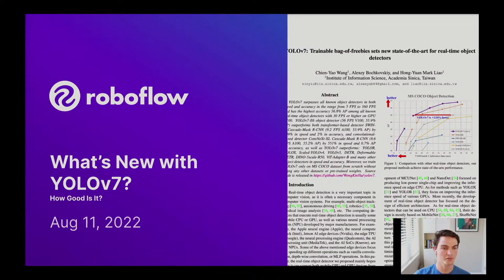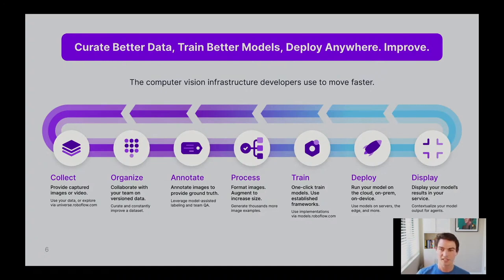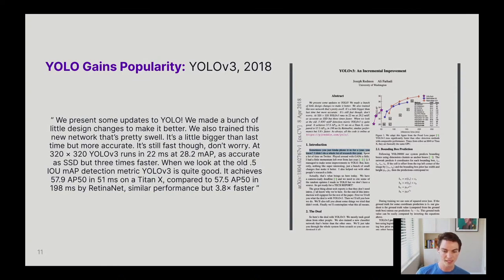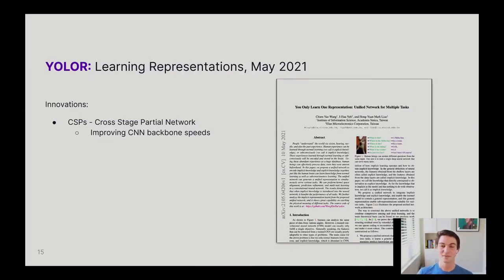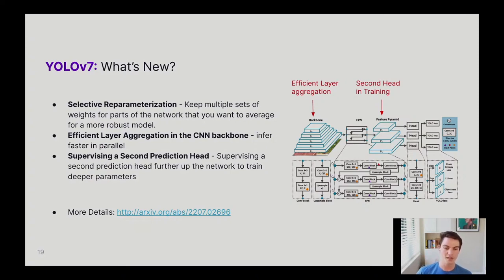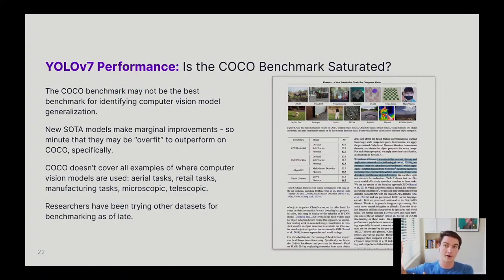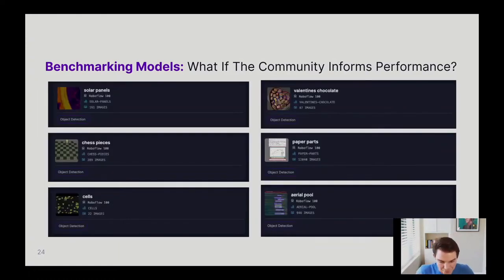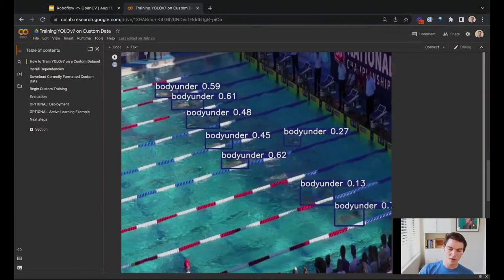YOLOv7: How Good Is It? with Joseph Nelson - OpenCV Weekly Ep. 69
YOLOv7 is here, and faster than ever! But how good is it really? Find out Thursday on OpenCV Weekly Webinar as Joseph Nelson joins Phil Nelson (no relation) and Satya Mallick in the OpenCV studio.

Live from the OpenCV Weekly Webinar virtual set. Come for the presentation, stay for the Q&A and special giveaway to one lucky winner in the audience.